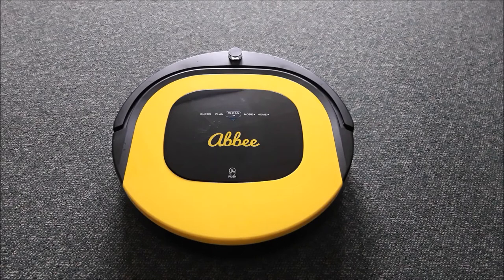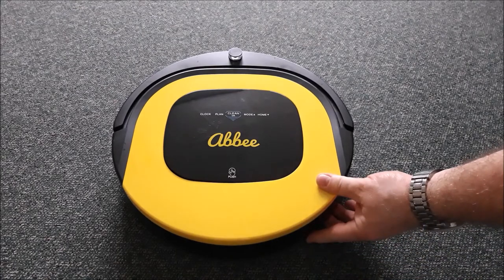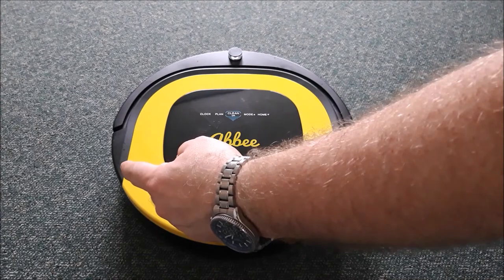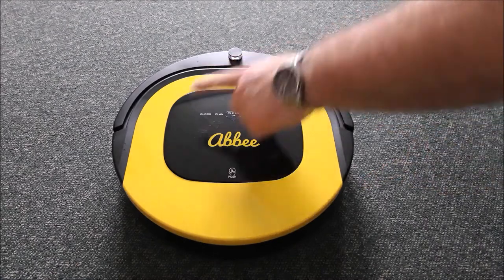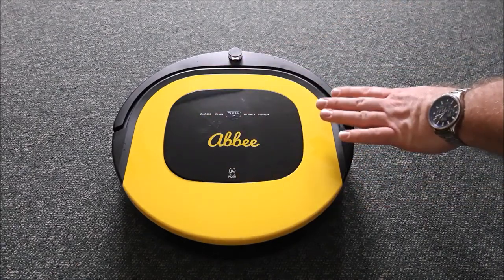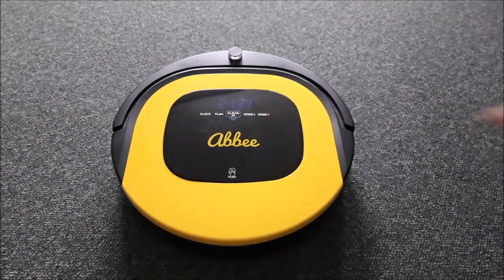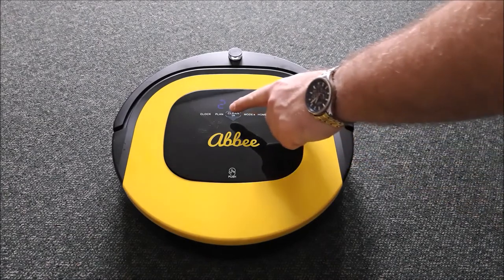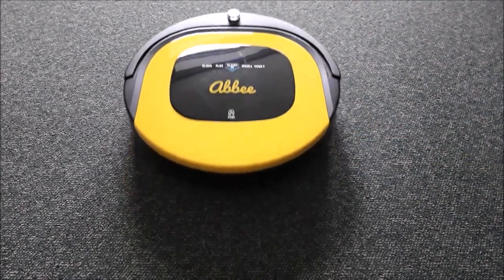3.0 VIDEO: Setting off Abbee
Abbee is incredibly simple to use.  Here we show you how to get her started.